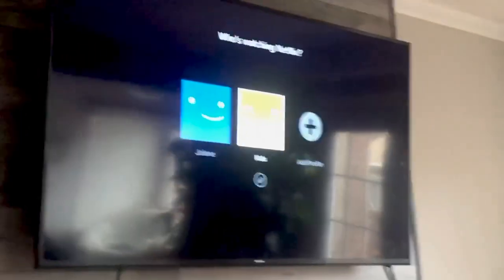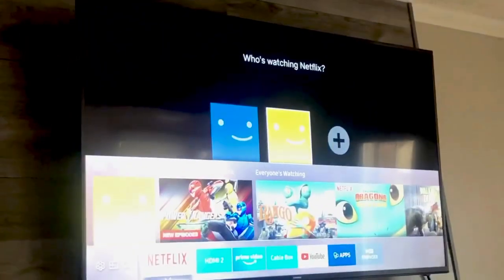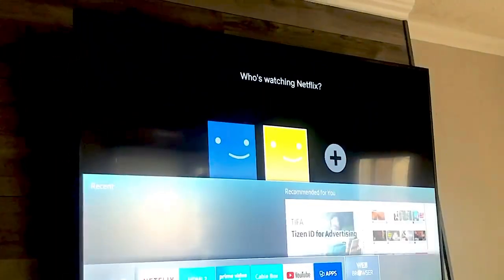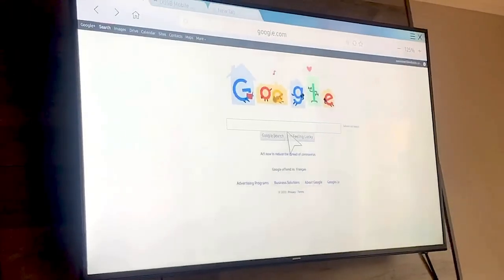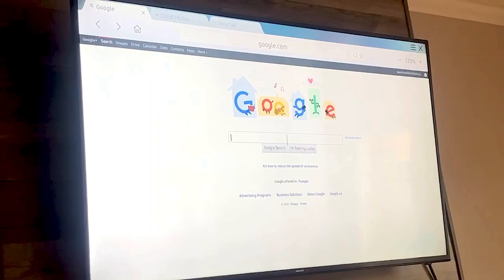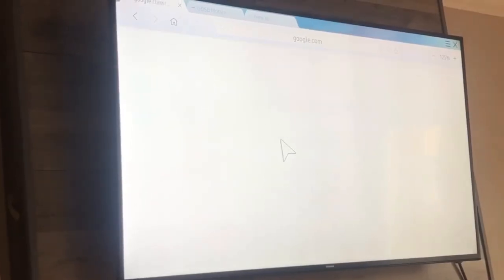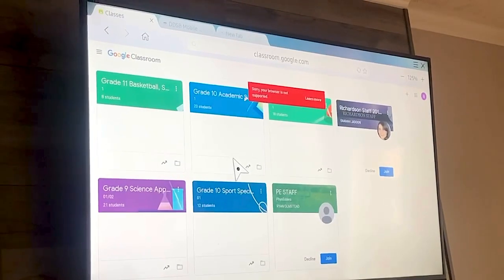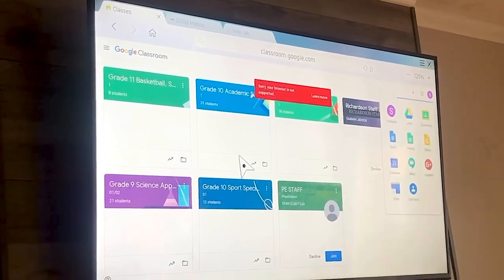How to access Google Classroom through a smart TV